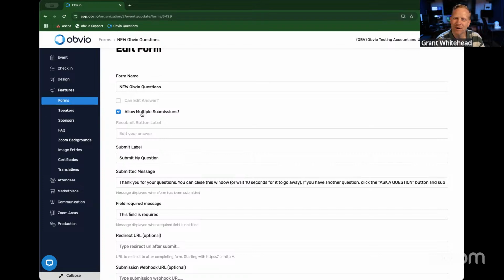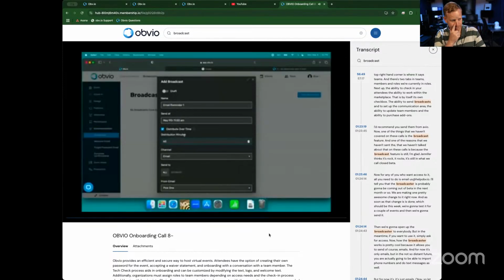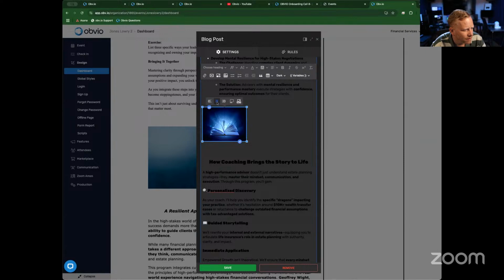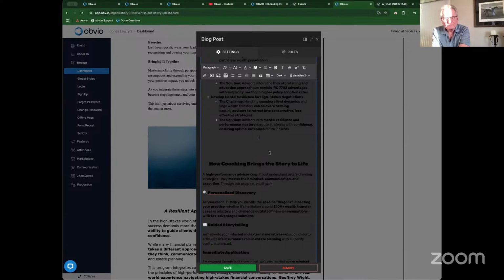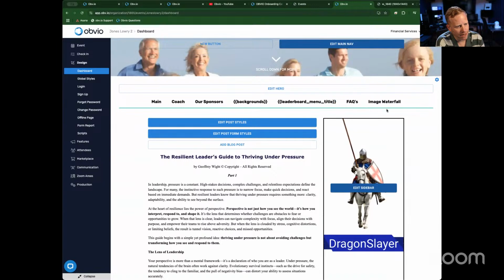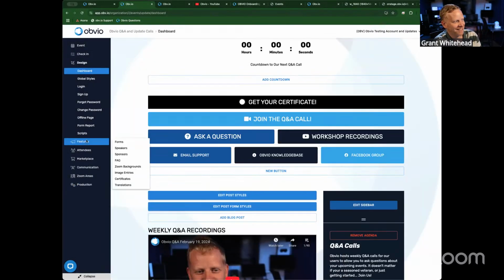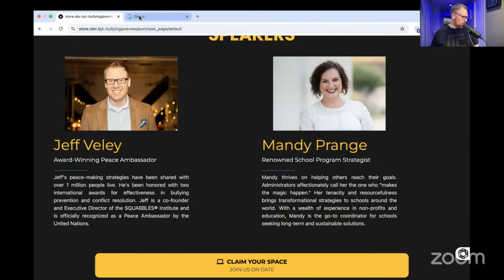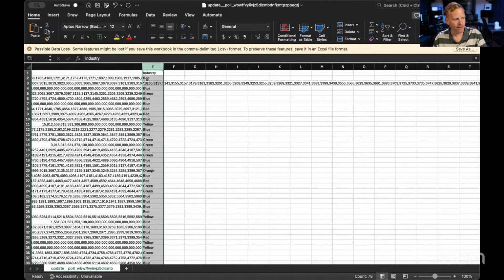Obvio Q&A February 26, 2025